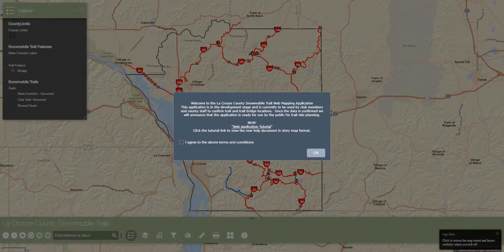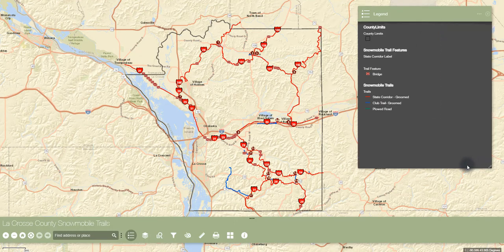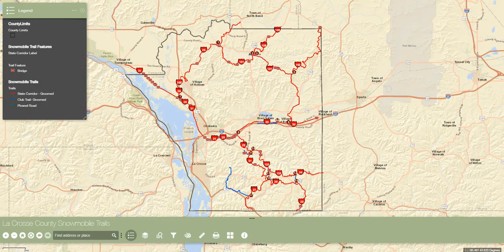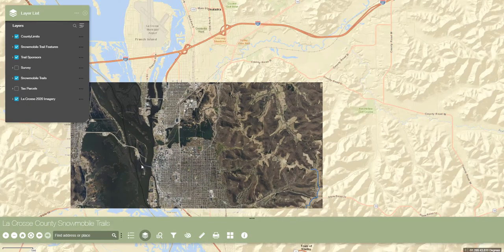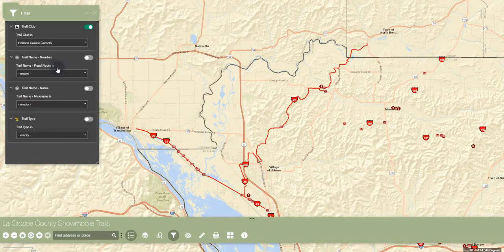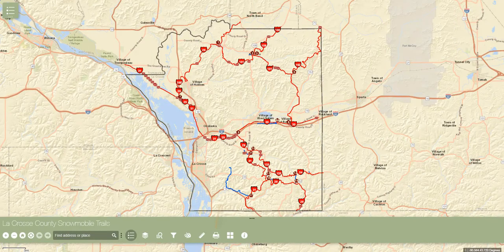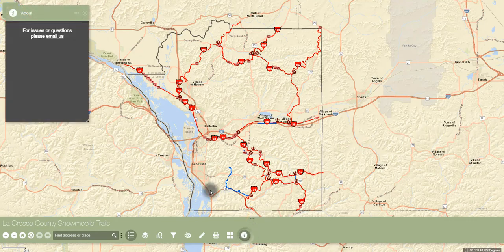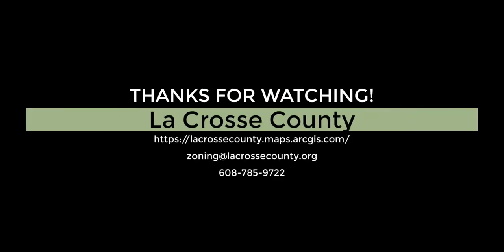Snowmobile Trails - Instructional